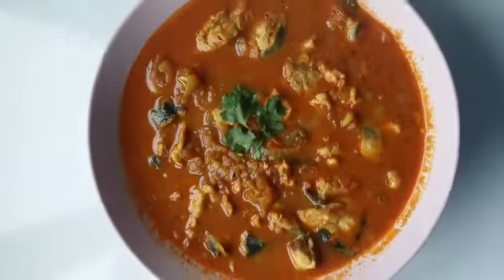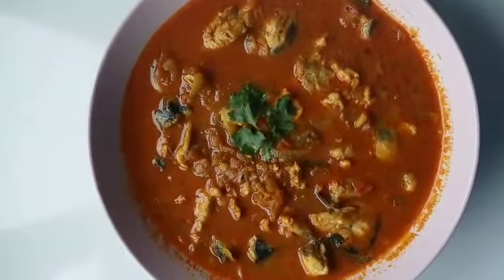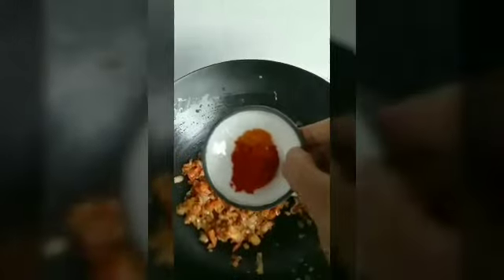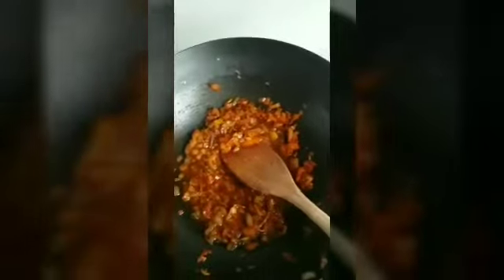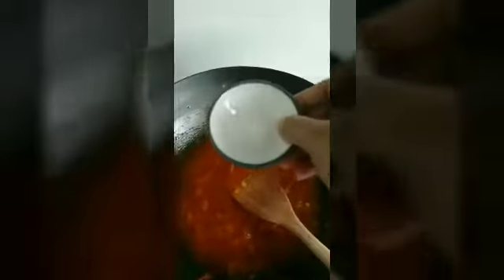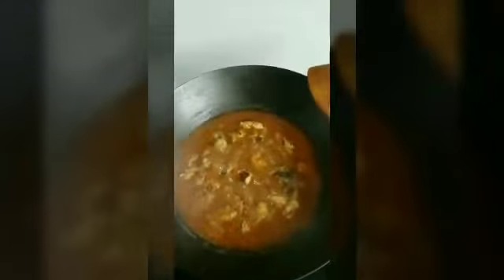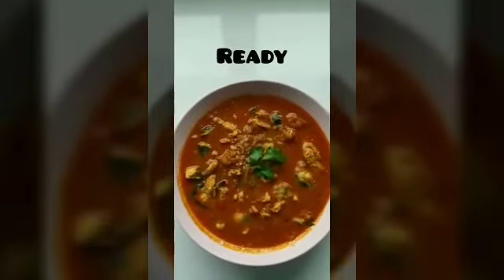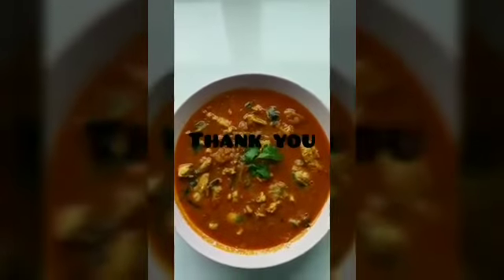King Fish Red Curry| Easy Fish Curry | Sana's kitchen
Simple and Tasty and Easy to prepare King Fish Red Curry. This goes well with dosa , chapati n Rice.